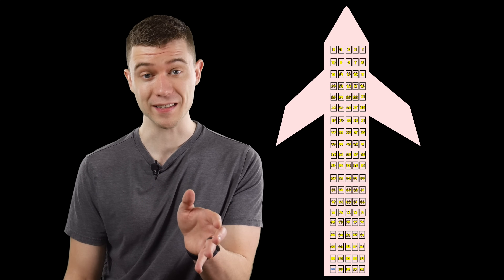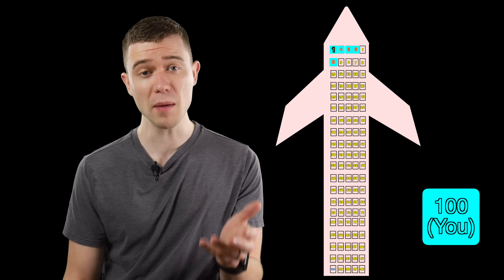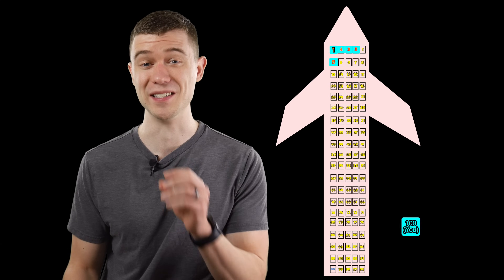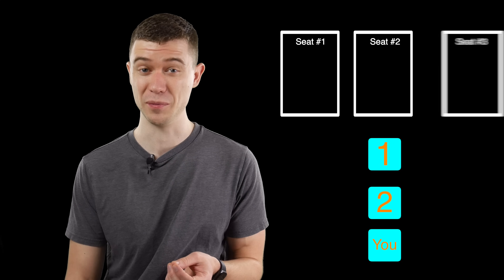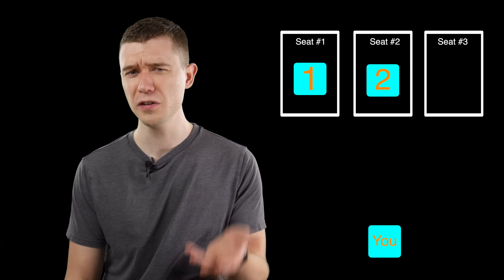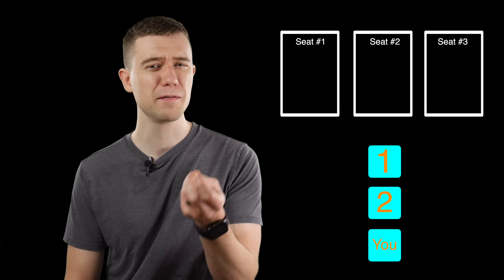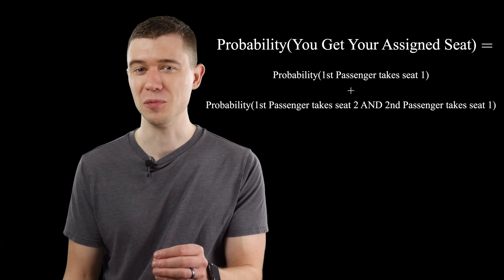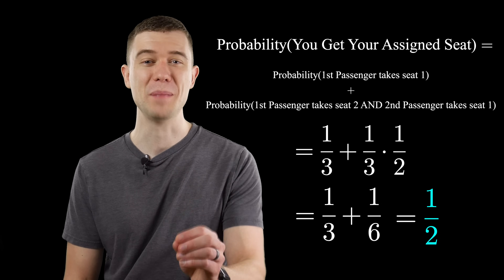They Gave Me This Problem In An Interview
I was actually given this problem in an interview once - I didn't get the job.

The airplane problem is a classic problem in probability theory. Trying to compute basic probabilities is way too tough for the whole problem. Instead, let's reduce the airplane probability problem to get the solution!